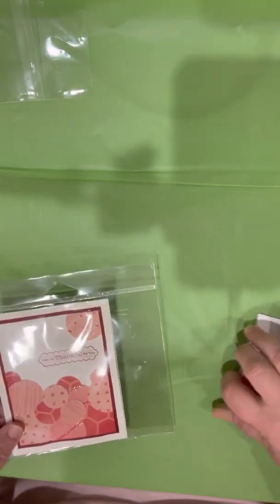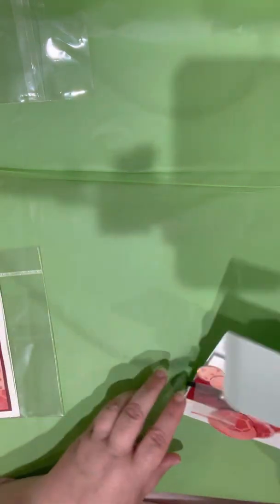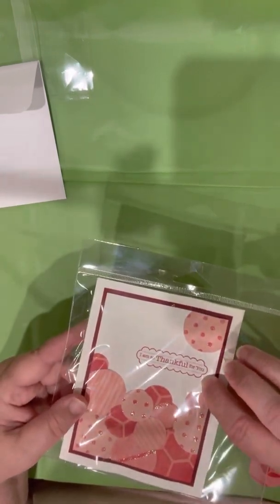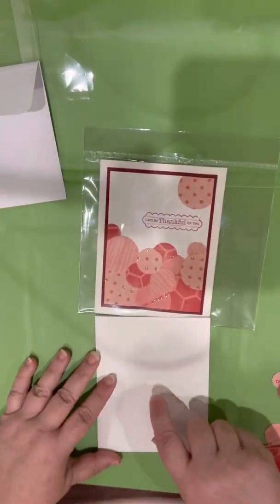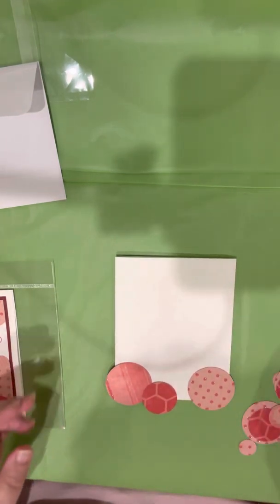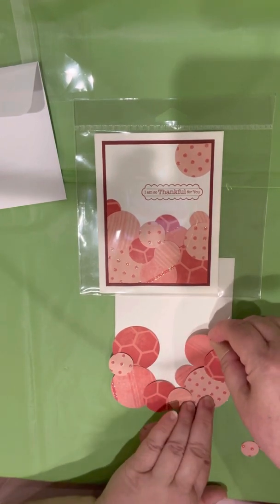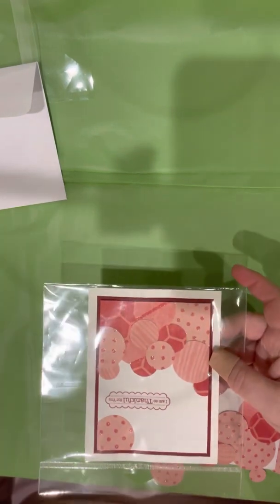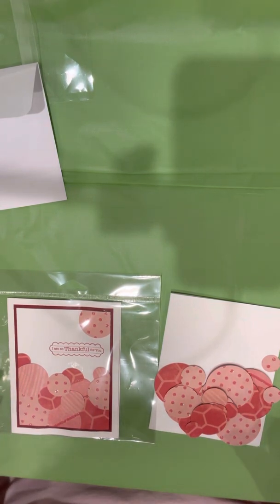Easy Circle Card Tutorial - April 2022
Dust off those old punches & use up some scraps to make 3 quick & easy cards. The techniques & templates used can be easily repeated at home with your own stash of punches and you can even use your Cricut! Let’s get back to basics & use up some scraps! Please note that scissors are required for this for these card kits!

Limited Quantities! Once purchased and your item is shipped, you will receive in the kit instructions on watching our video on our YouTube channel. Each card has its own video.